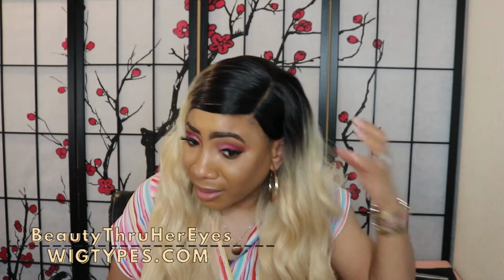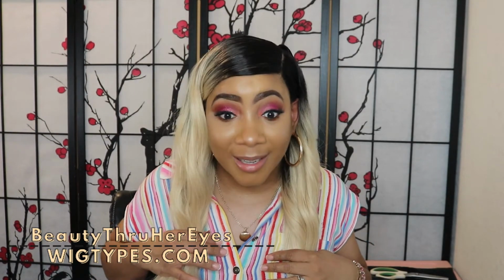It's a Wig Human Hair Blend Lace Wig - HH HD LACE BEACH WAVE 32 --/WIGTYPES.COM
COLOR : TT4/26/613

* Length : 32"
* 5G TRUE TRANSPARENT LACE
* HIGH TEXT : Heat Resistant Fiber Safe up to 400F

AVAILABLE COLORS:
1, 1B, P1B/30, P4/27/30, TT GOLDEN VANILLA, TT1B/30, TT1B/99J/BURG, TT4/26/613